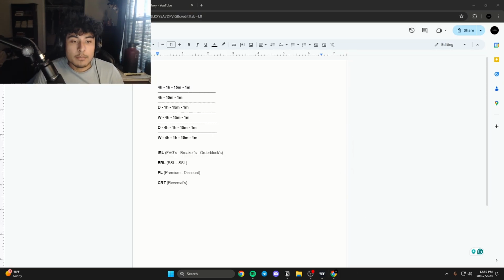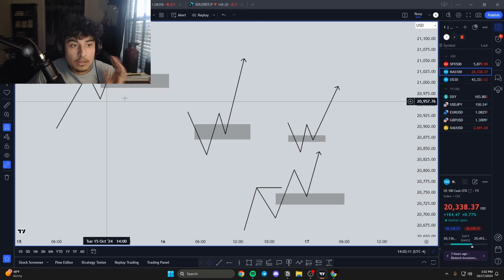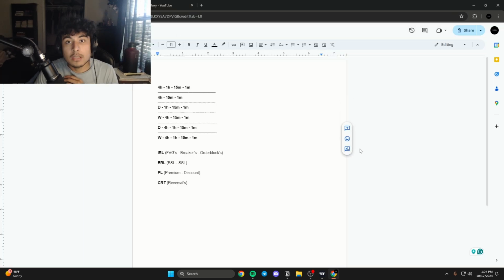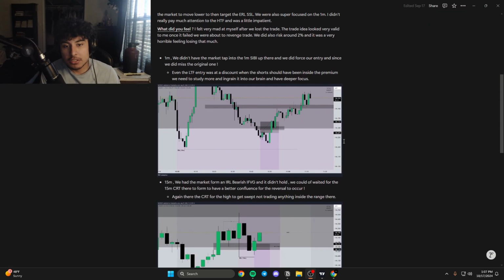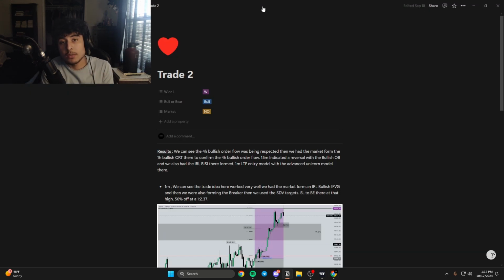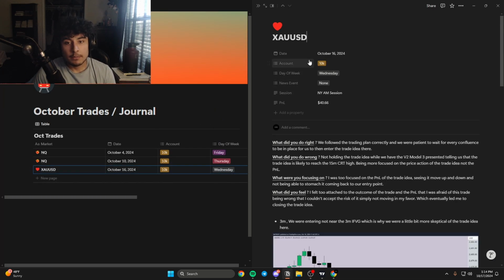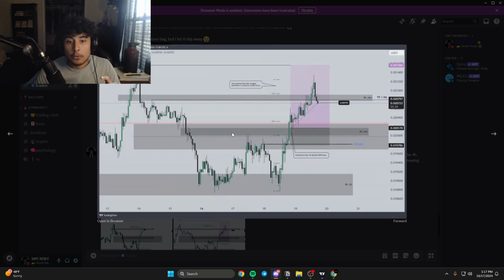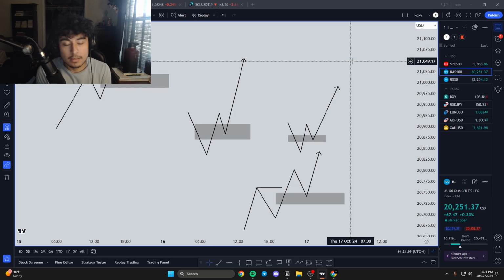My New Trading Strategy In 2024